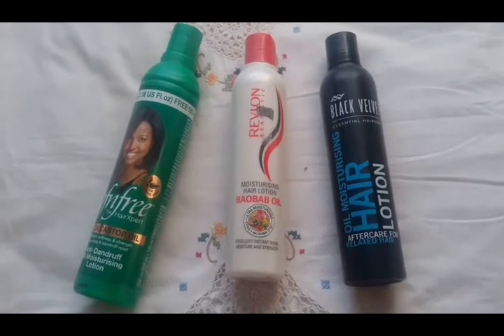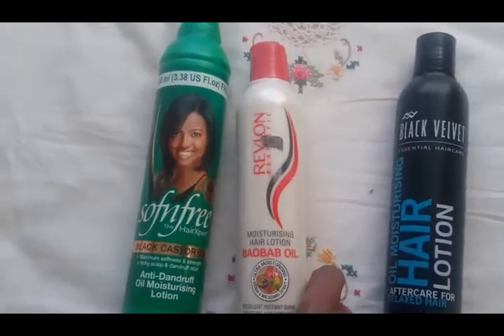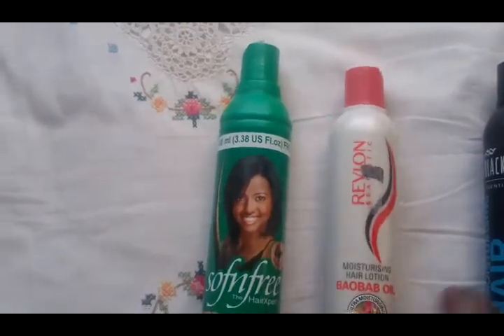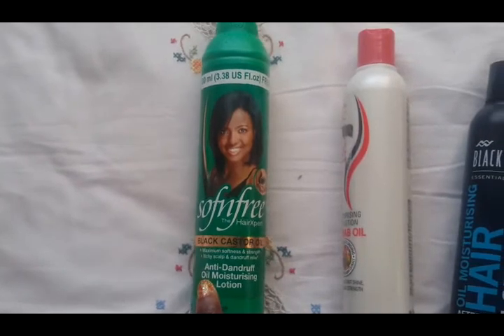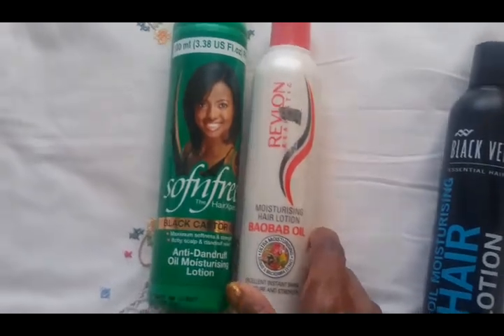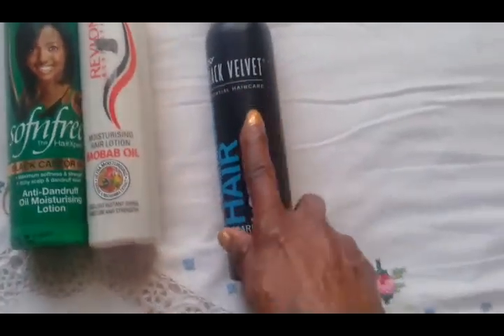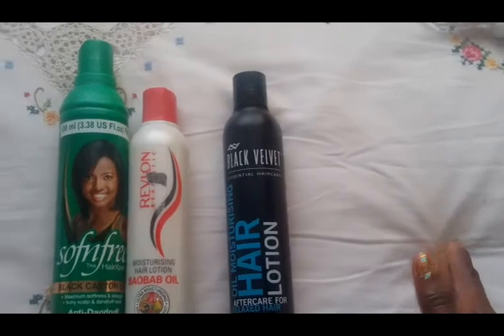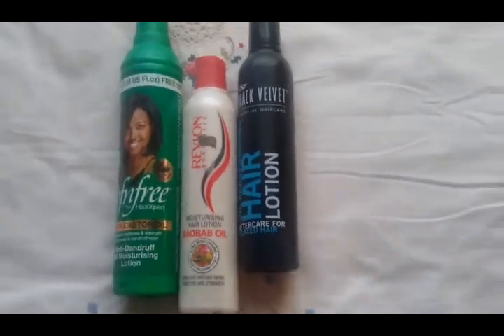Product Haul Review: Sof n free, Revlon Realistic & Black Velvet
Product  review & history